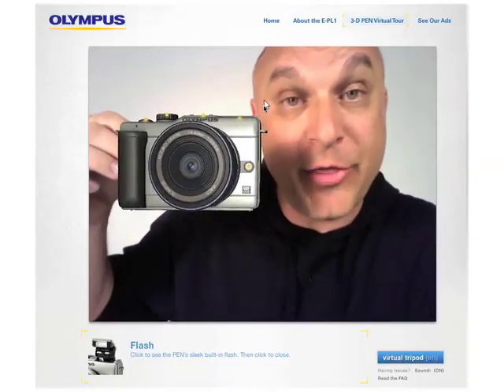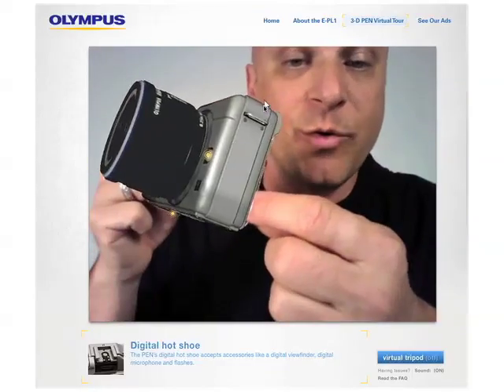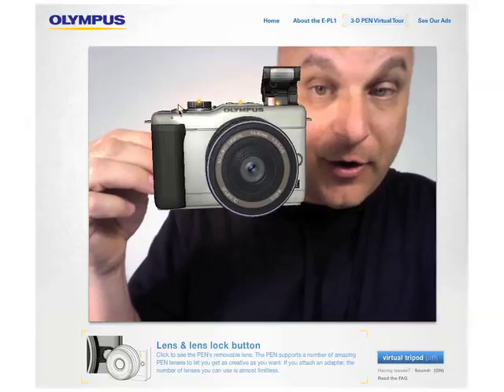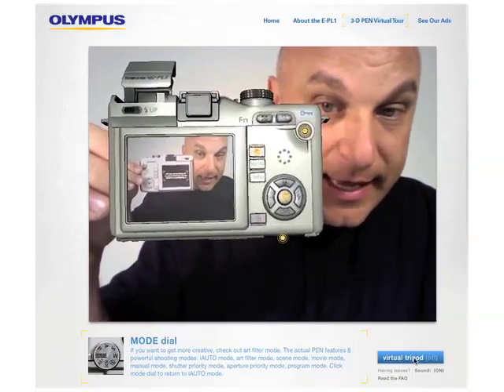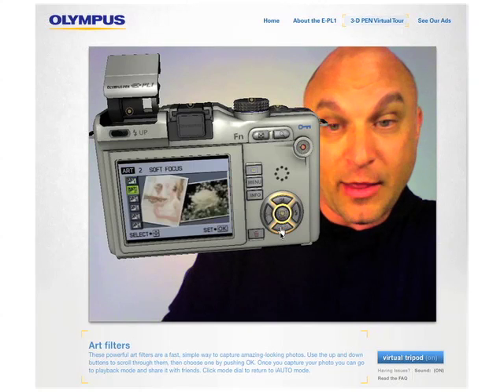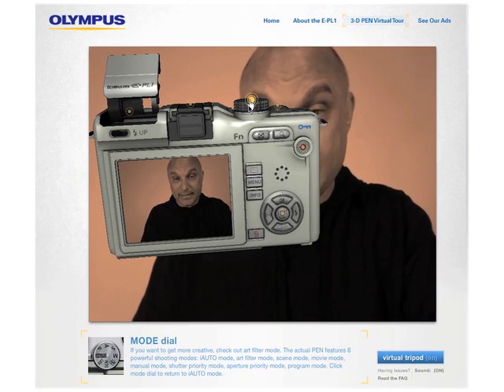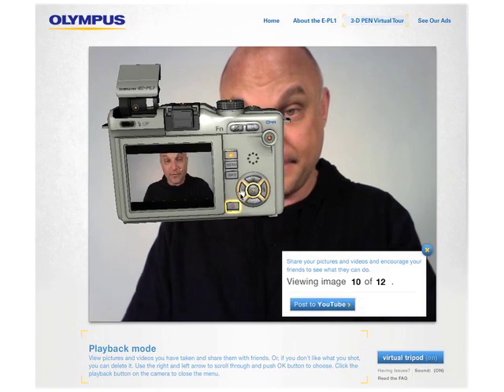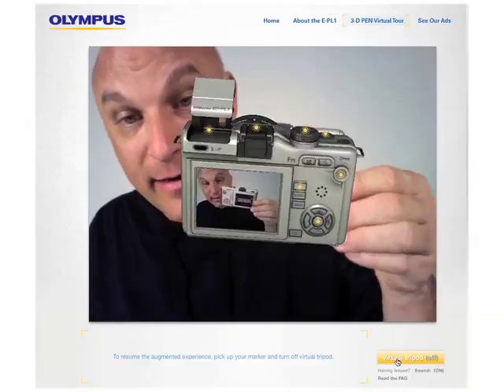Augmented Reality Olympus PEN E-PL1 3D Demo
The Olympus PEN E-PL1 portable camera featuring professional digital single lens reflex (DSLR) image quality, point-and-shoot simplicity and high-definition (HD) video is now available as an Augmented Reality virtual 3D product experience with the PEN.

to see how simple and innovative this new hybrid camera really is by virtually test-driving it. Your webcam acts as the cameras lens. As you hold the camera card in front of a webcam and visit the augmented reality site, a dynamic 3D online product experience is launched where you can see yourself, interact with the camera and simulate product features. You can take pictures, shoot video, try the flash, utilize Live Guide, remove the lens and even use a variety of in-camera Art Filters with the virtual PEN, all while manipulating the 3D camera marker in your hands.

Print a PDF of the camera card or simply watch a simulation. You can experience all the functionality of the demo along with narration.